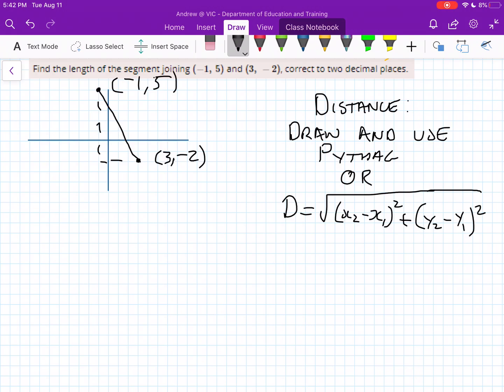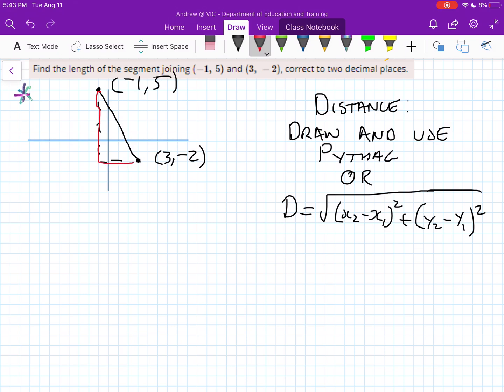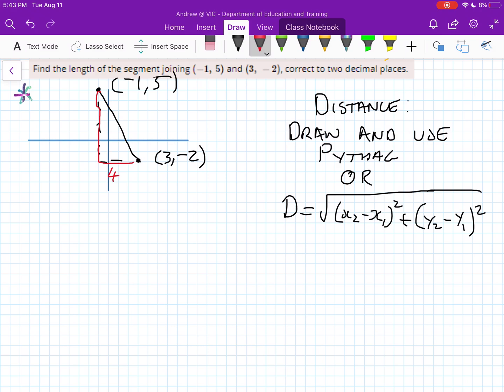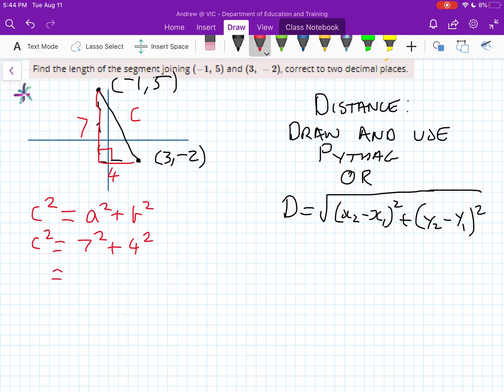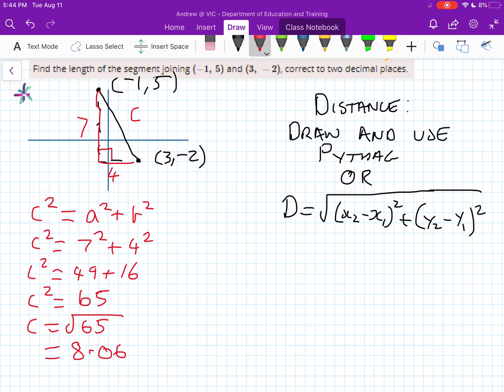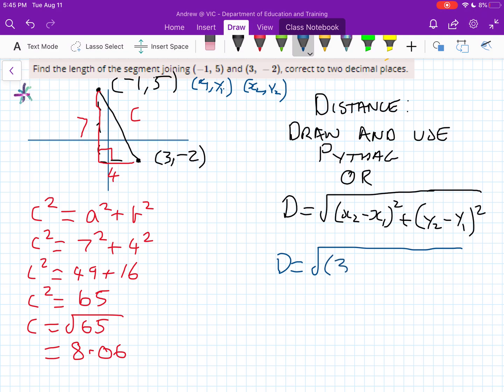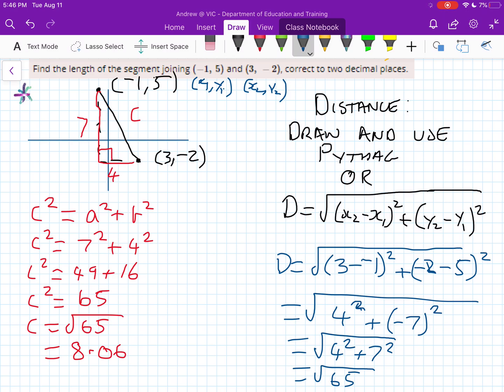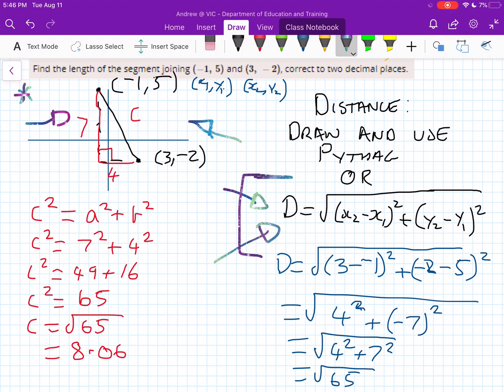Graphing: Distance of a line segment